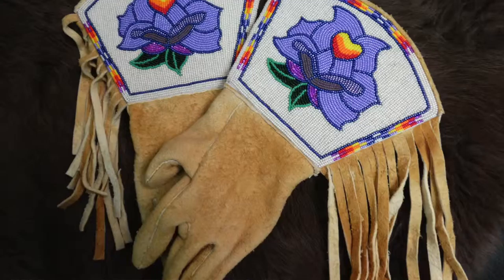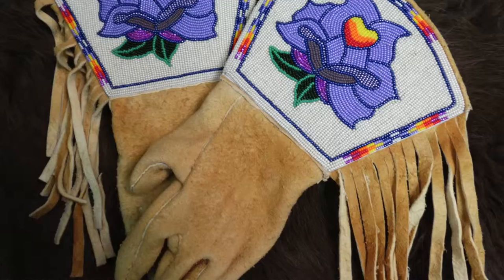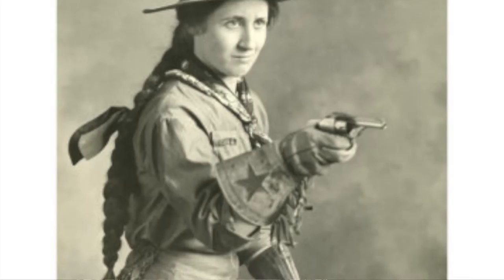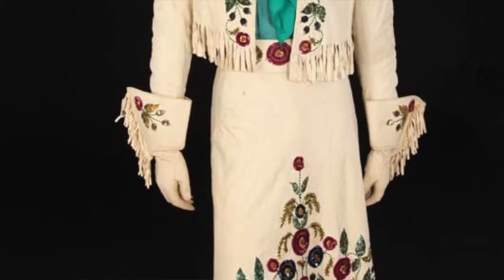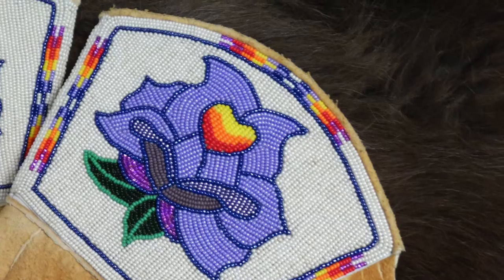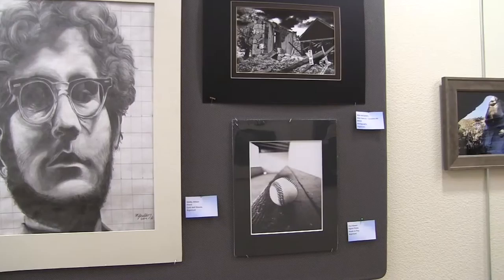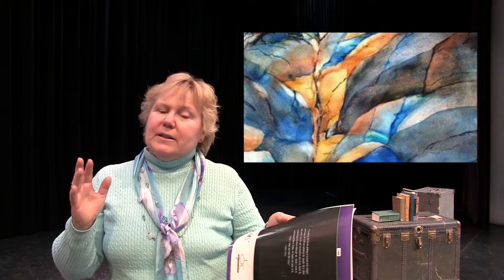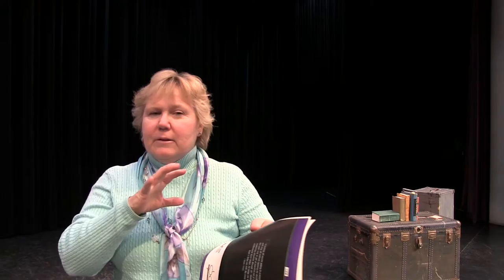Argentum and Student Art Show Spring 2015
Argentum, Great Basin College's art and literary magazine, is devoted to highlighting the excellent artistic expression of its students, faculty and staff. Community members are also encouraged to submit work, but must be at least 18 years old. This video highlights our Spring 2015 Art Exhibit, featuring artists Shawn Collins, Debbie Heaton-Lamp, Kacie Ortiz and Cynthia Delaney.Cited Historical photos' links: allposters.com, icollector.com, and blog4history.com